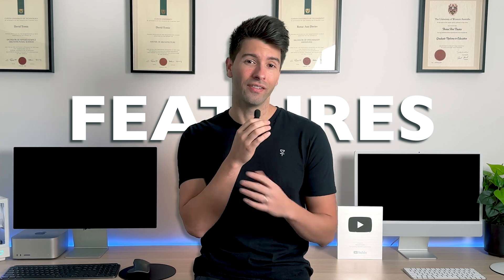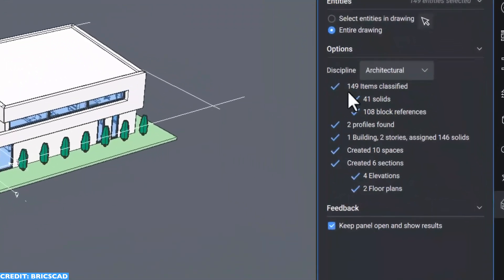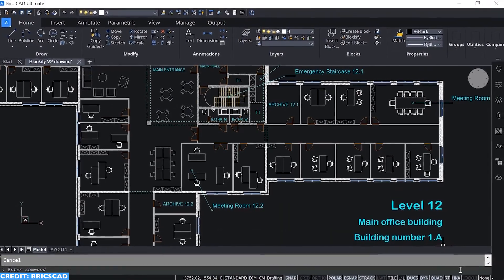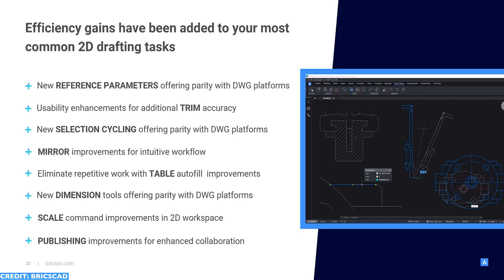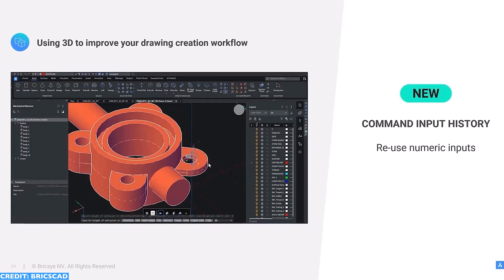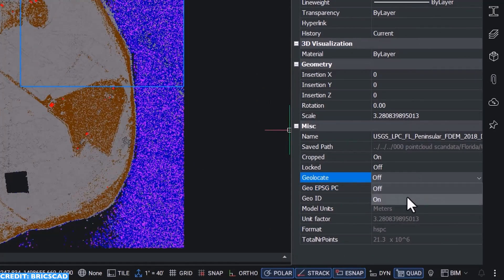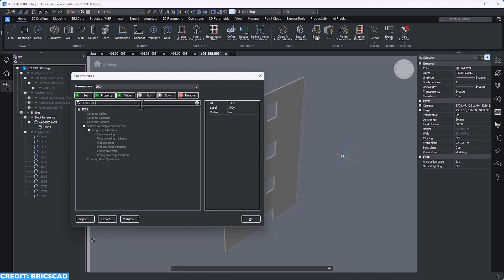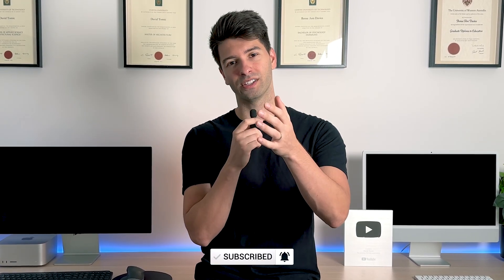BricsCAD Top 10 Features in 2025 for Architects and Designers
Discover how BricsCAD (the sponsor of today's video) is reshaping the future of design and drafting in 2025!

In this video, registered architect David Tomic from Western Australia takes you through the top 10 innovative features that make BricsCAD a game changer for modern architects and designers. From jaw-dropping pricing advantages to smart BIM automation and intuitive UI updates, learn how BricsCAD stands head and shoulders above traditional CAD software

What to Expect:

- Unbeatable Pricing: Compare BricsCAD’s subscription model—from just $505 up to the comprehensive suite at $1,730—to pricier options like AutoCAD, Revit, and ArchiCAD. Save big while getting more value!

- BIM Automation: Watch as BricsCAD’s AI-powered BIM feature effortlessly classifies your models, generates sections, elevations, and plan views, slashing time on manual tasks.

- Smart Block Library & Blockify: Harness the power of a built-in block library and the Blockify function that quickly identifies and duplicates geometry, streamlining your workflow.

- Revamped UI (v25.2): Enjoy a modern, customisable user interface and discipline-specific productivity tabs with the option to switch back to a classic look, keeping your daily design fresh and intuitive.

- Enhanced Drafting Tools: Benefit from improved 2D/3D tools including trim, hatch, mirror, scale, and unique features like Copy Guided and Move Guided that simplify repetitive tasks.

- Drawing Health Manager & Command History: Keep your files error-free and lean with automated health checks and a robust command history system that aids in managing complex projects.

- Point Cloud Integration: Seamlessly import high-quality point cloud data to generate massing models, bridging survey data directly into your design process.

- Data Sharing with IFC4: Collaborate easily with consultants regardless of their software through secure IFC data sharing, ensuring every layer and detail of your project is way on point.

- Google Earth Data Interpretation: Utilize KML/KMC files for importing real-world data and georeferencing your project — essential for government projects and large-scale collaborations.

Whether you’re just starting your career or already deep into architectural design, this comprehensive breakdown provides insights and practical tips that can elevate your project workflow.

👀 Need MORE Tomic Time:
⏱ Chapters:
00:00 Intro
00:19 Price
01:08 Bimify
02:21 Block Library
03:31 UI Updates
04:46 Drafting Tools
06:15 Command History
06:41 Point Cloud
07:35 Georeferencing
08:39 IFC4
09:56 Google Earth
11:16 Outro